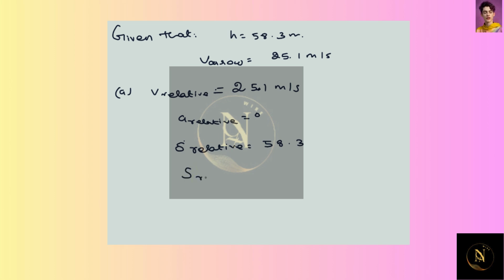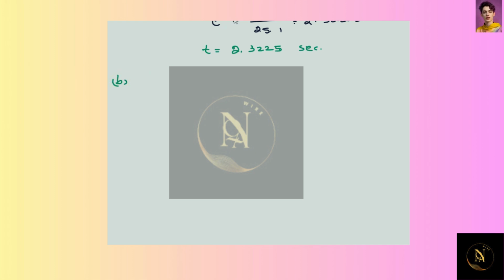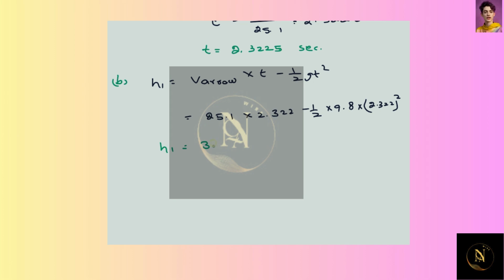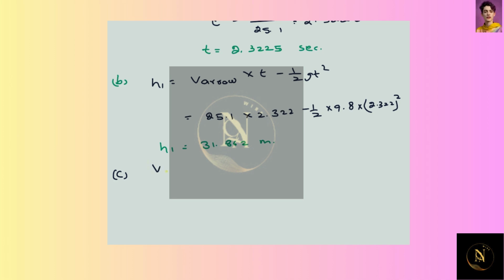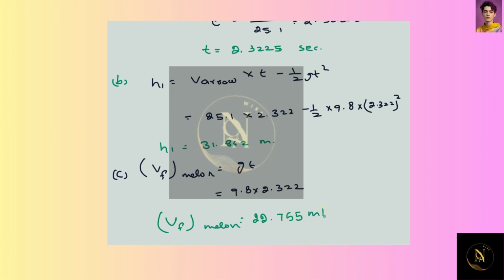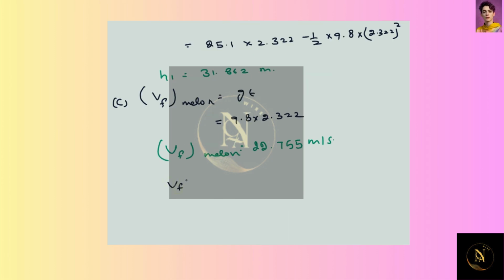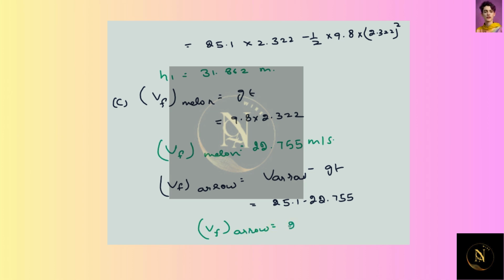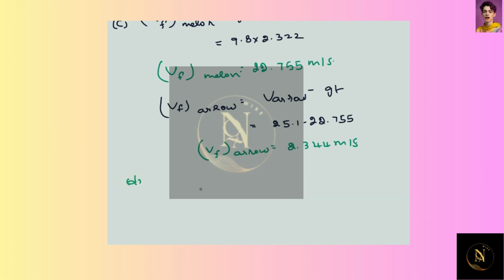[Physics] Suppose you decide to drop a melon from rest from the first observation platform of the Ei